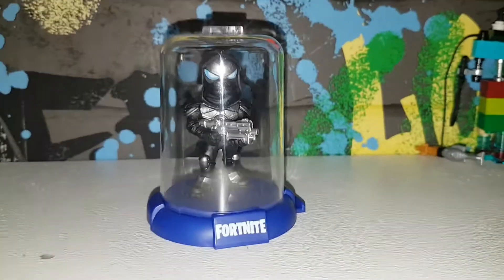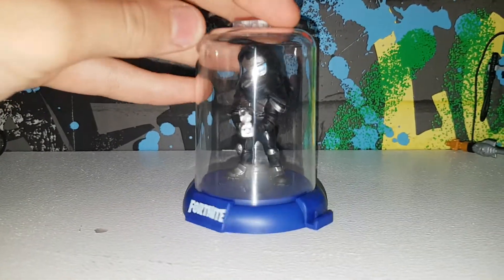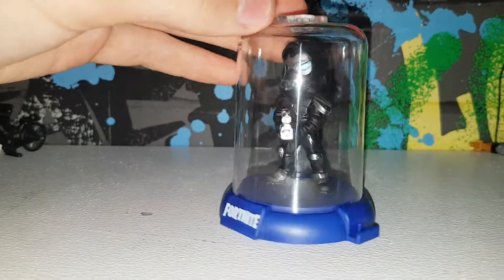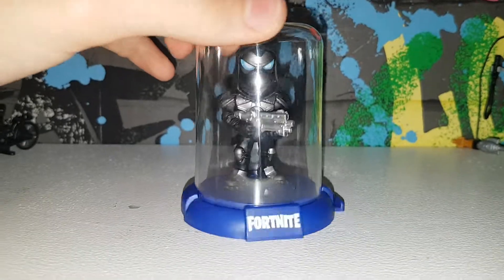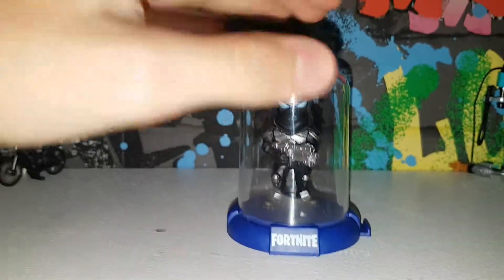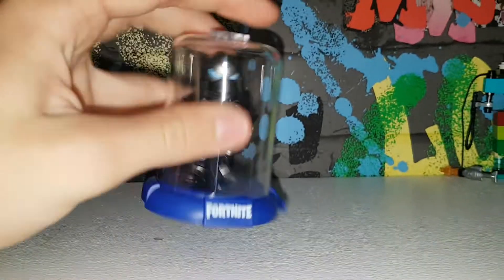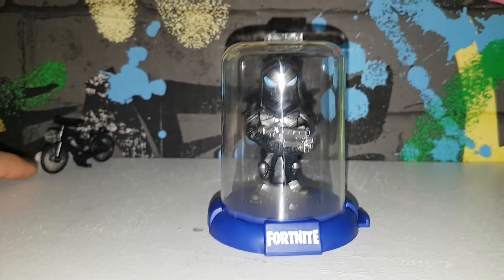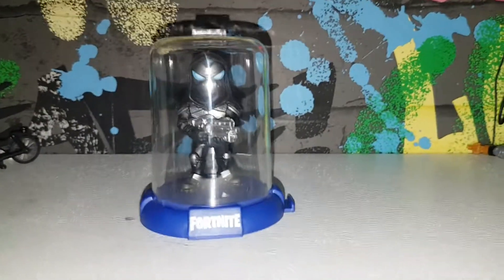FORTNITE Dorbz enforcer